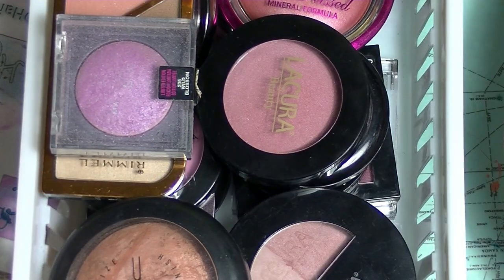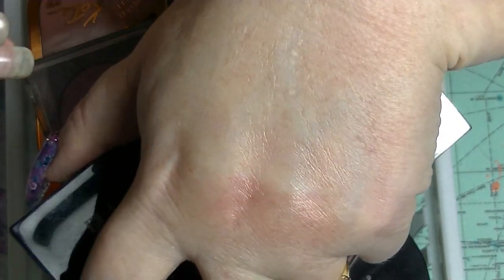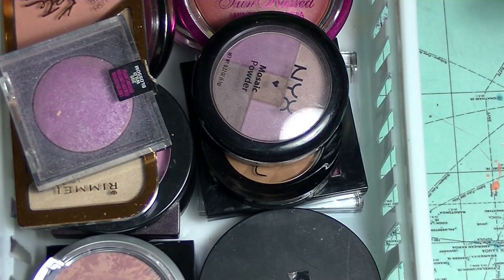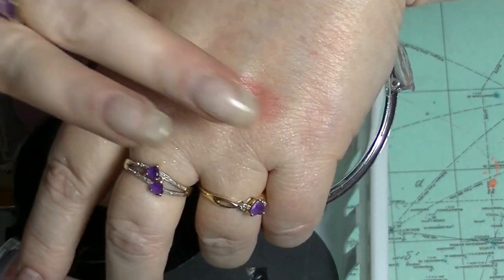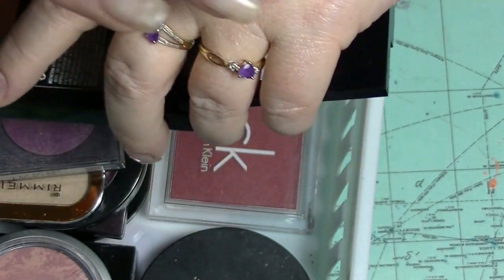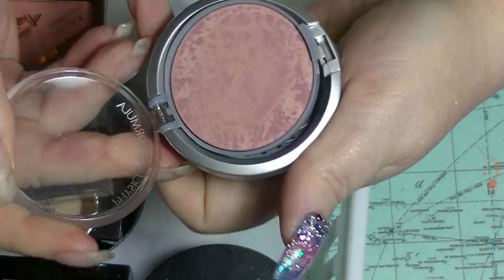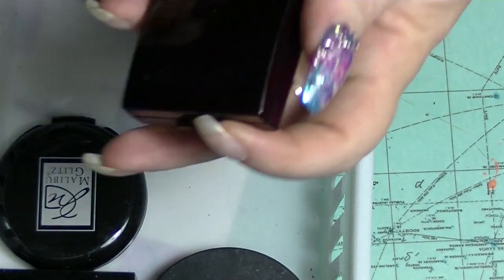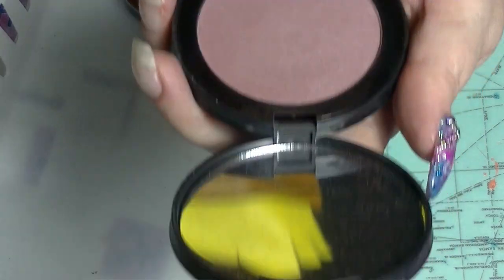Makeup Collection 2018 - Blush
We are getting towards the end of this year's makeup collection videos. This time we look at blush.